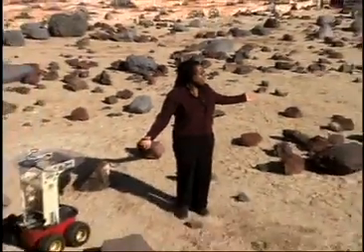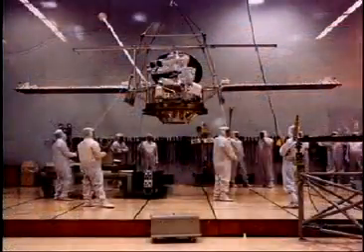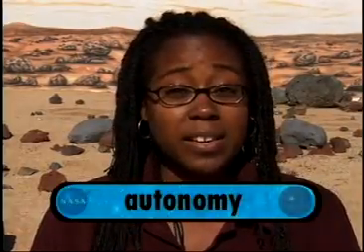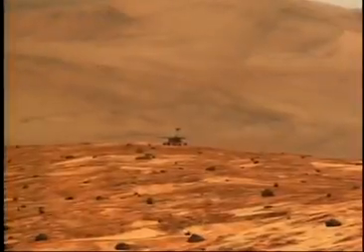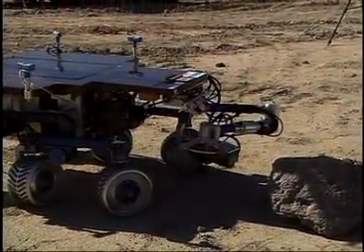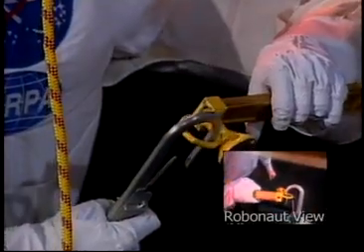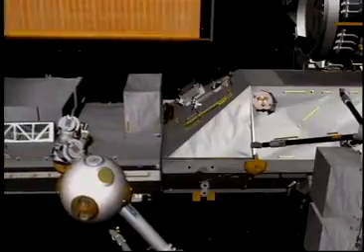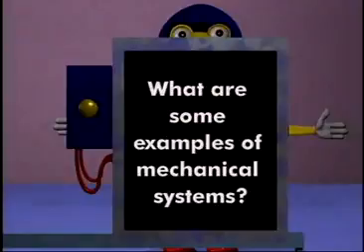NASA Connect - PSA - Rover and Experimental Robots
WASHINGTON, DC, UNITED STATES

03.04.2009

NASA Connect Segment exploring the different types of robots. It also explores robots such as the Mars Rover that scientists at NASA use to explore beyond the Earth.